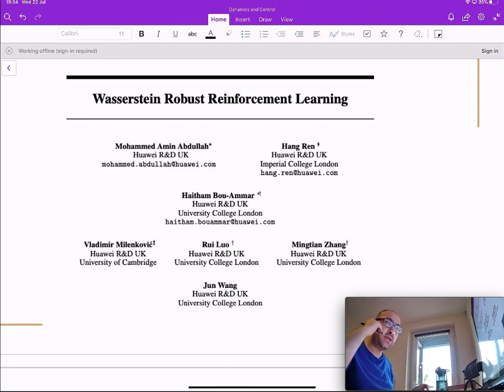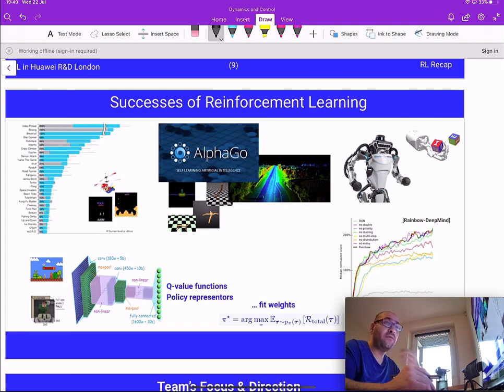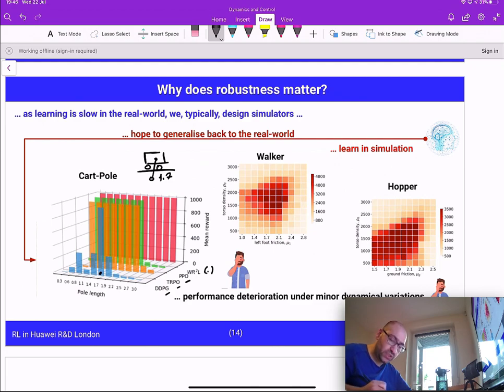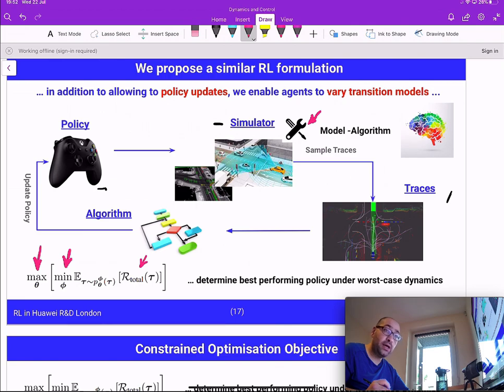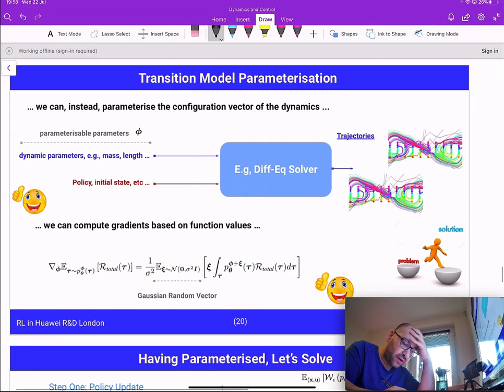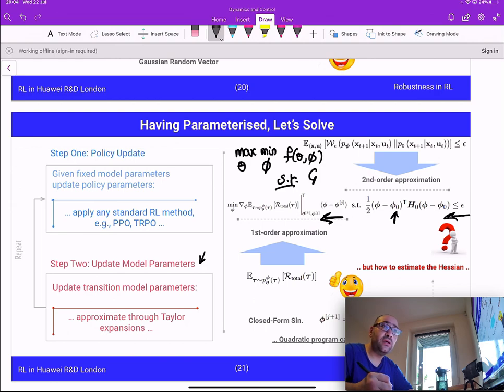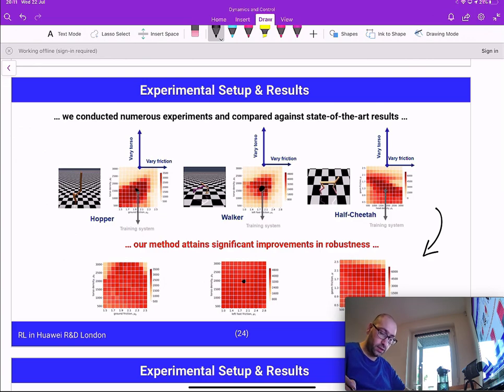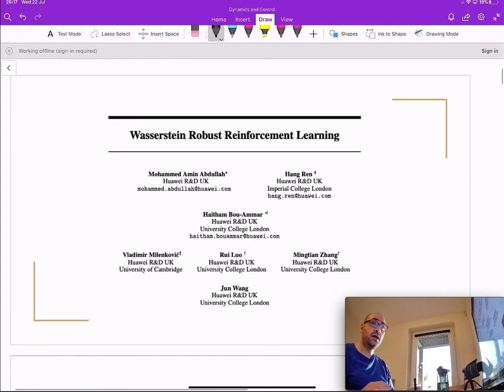Wasserstein Robust RL